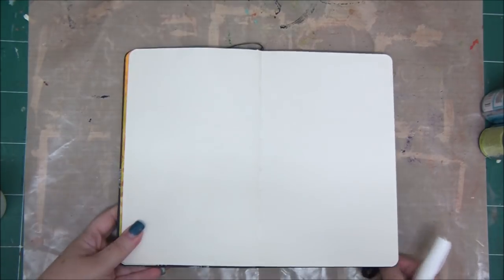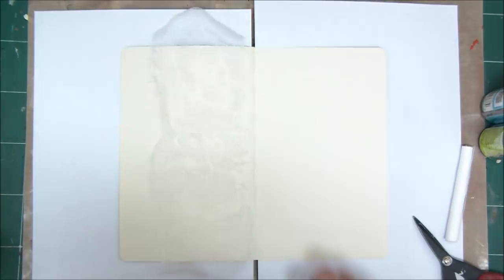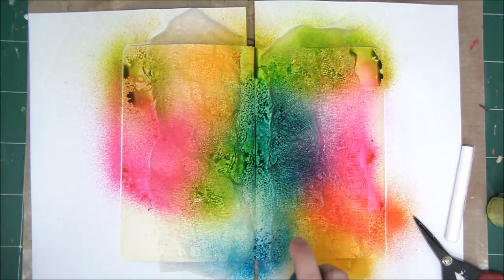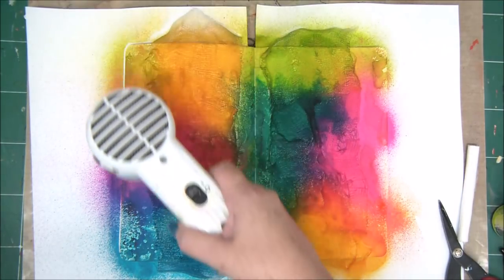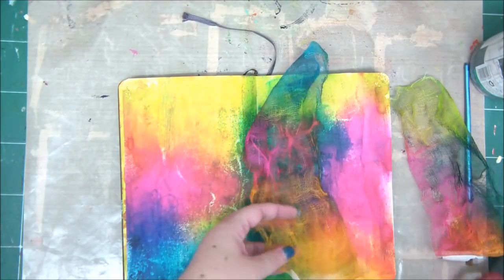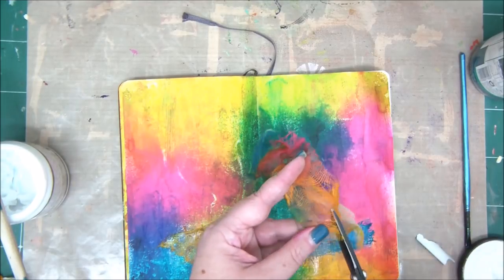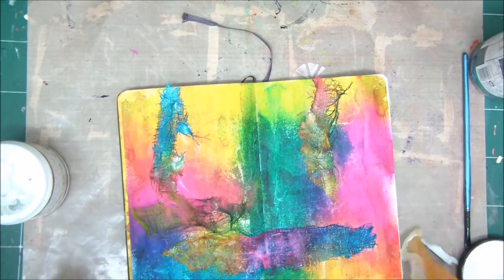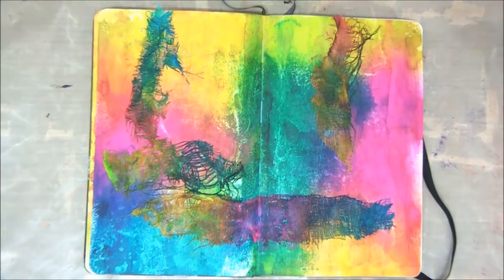How to Create an Art Journal Page background with Texture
To get the full tutorial and the Year of Art Journaling series join the VIP Room

The VIP Room - where every month you'll get new class grade video tutorials, be the first to hear about new products and get access to printables, patterns, have more chances to win fabulous giveaways and much, much more!.